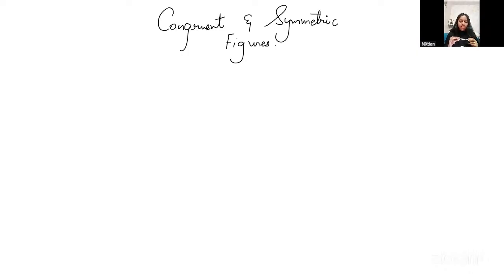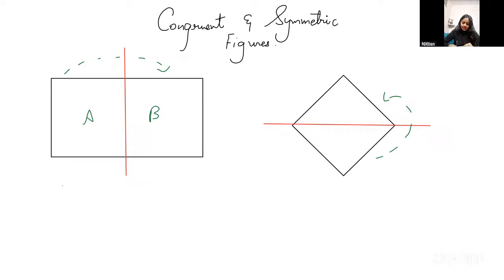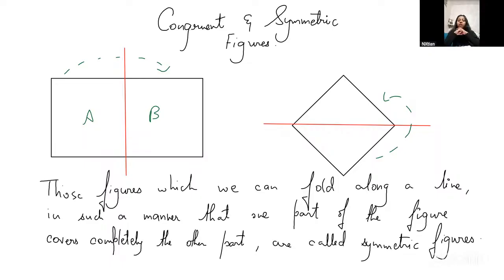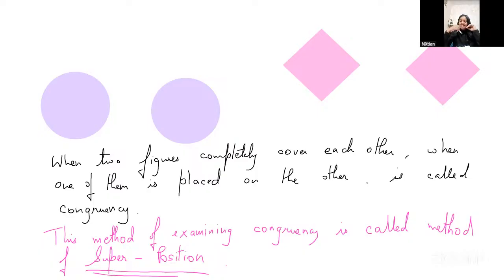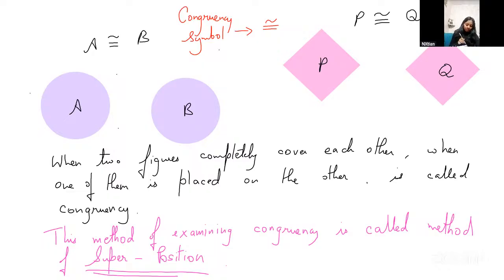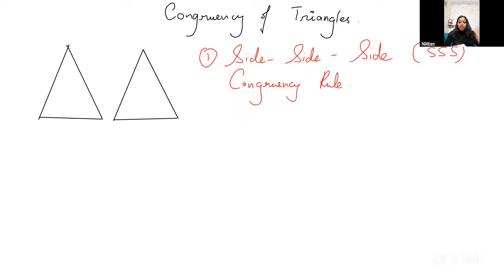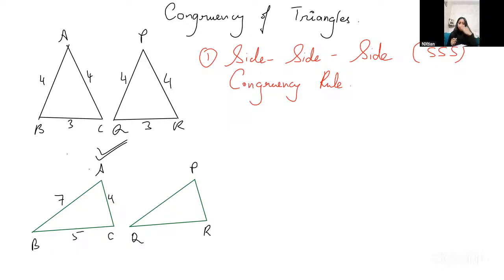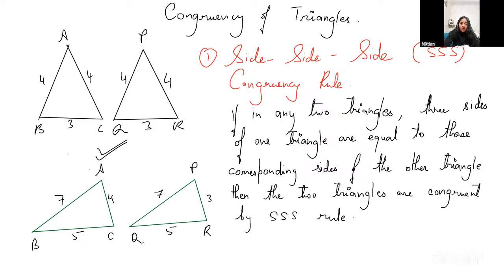Zoom Classes Online